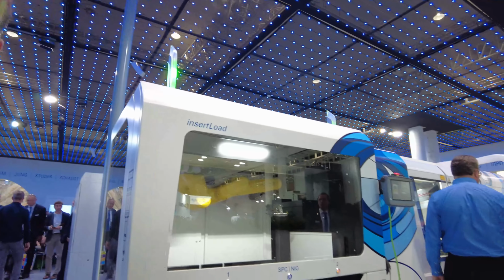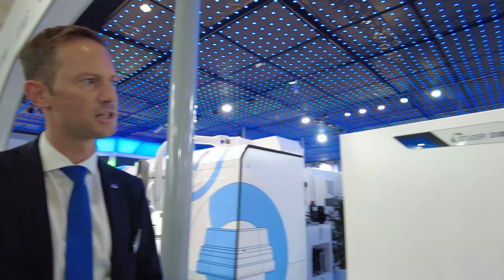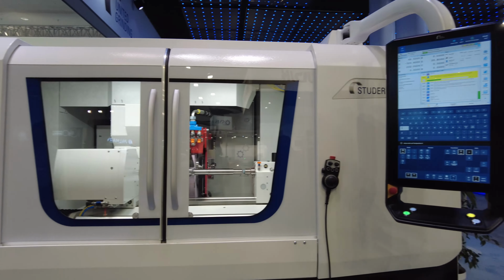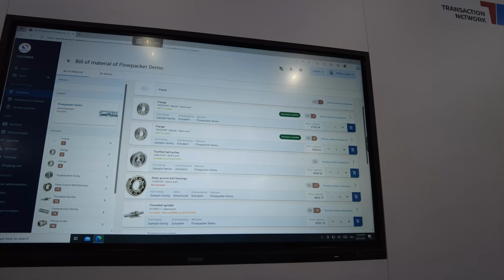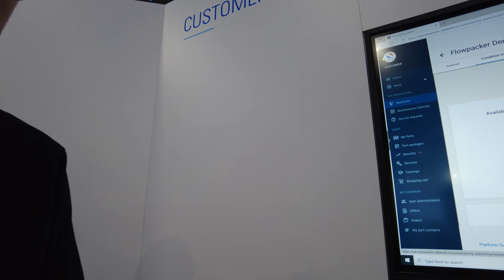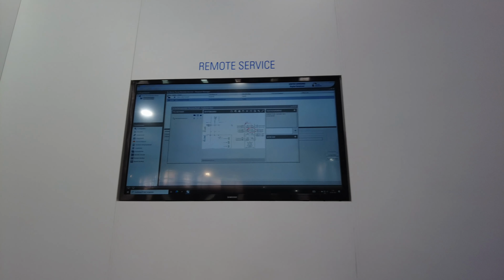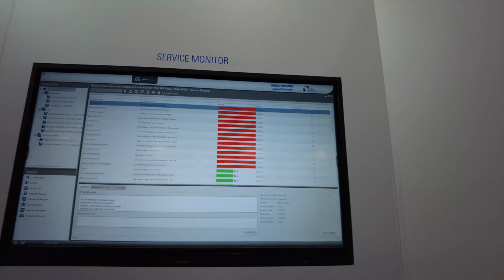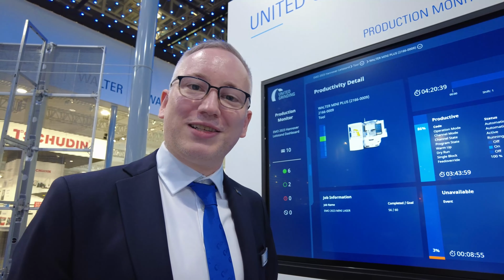Studer at EMO 2023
Studer, one of the world's leading machine tool manufacturers, specializing in the production of grinding machine tools, presented at EMO Hannover 2023 their entire range of state-of-the-art machine tools.

Studer, unul dintre cei mai importanti producatori de masini unelte din lume, specializat in productia de masini unelte de rectificat, a prezentat la EMO Hanovra 2023 intreaga sa gama de masini unelte de ultima generatie.